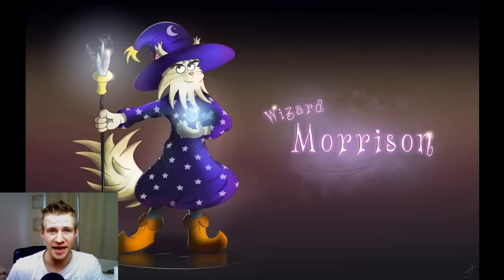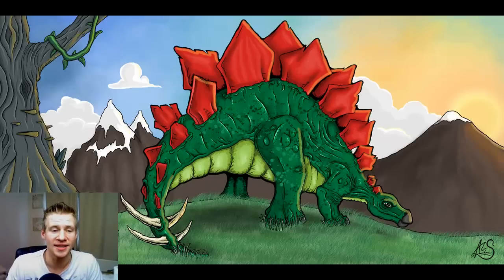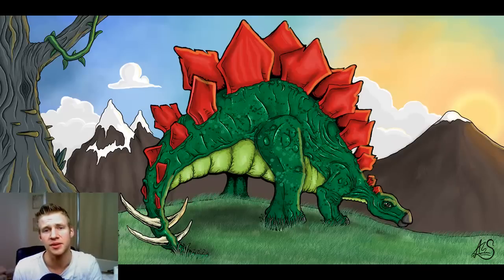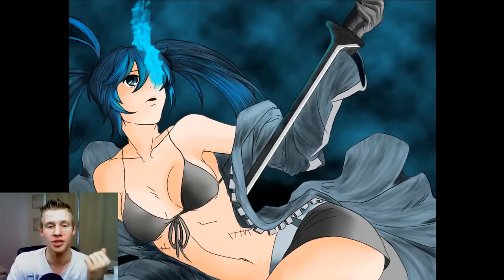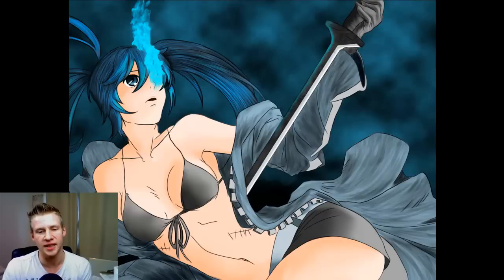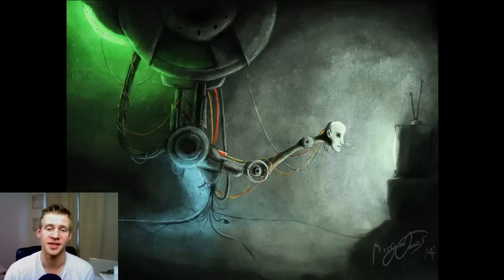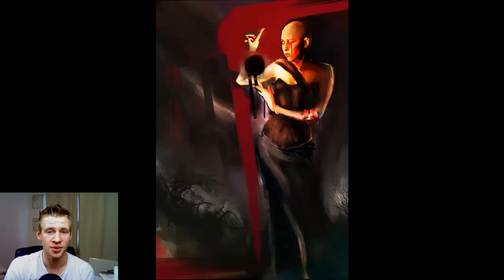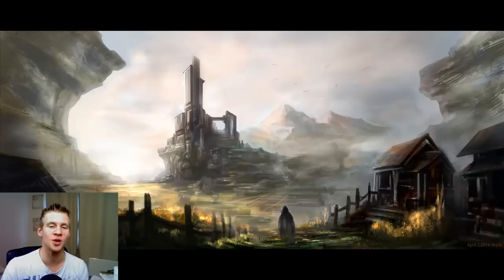BAFA Artist Showcase - Tower of Sam Baggins?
RULES: Art must be on Newgrounds.com, please send ONE piece and not a link to a gallery, If you want to send some more art, just wait a week or so before you send another. Please be patient as there are hundreds of showcase entries, and not all of them make it in the video - there is usually around a months delay from when an entry is submitted to when it is showcased, so your patience is appreciated.

NOTE: Even if you are not featured in a video, your artwork will also be considered to be featured on our tumblr

This weeks front-page feature winner!